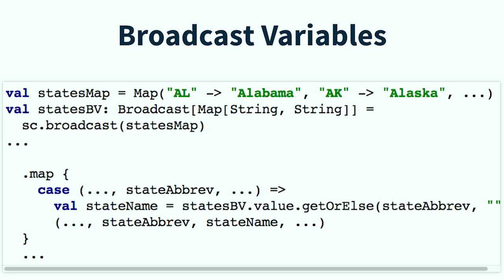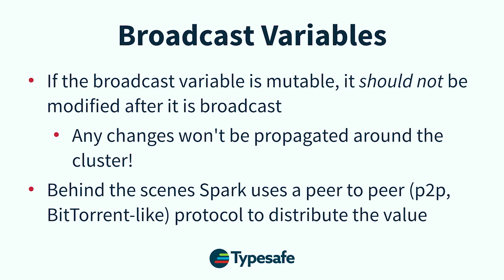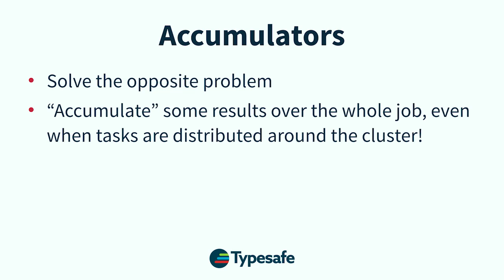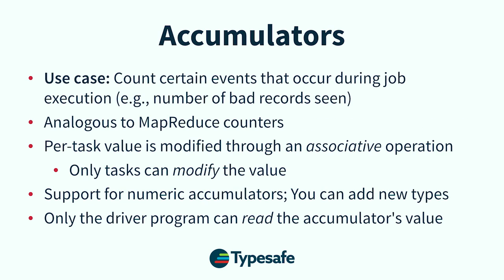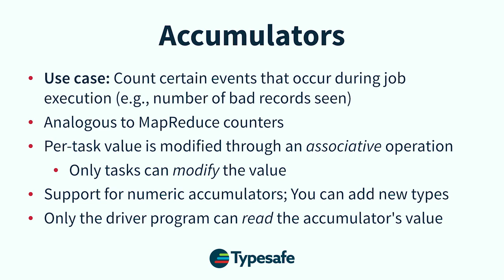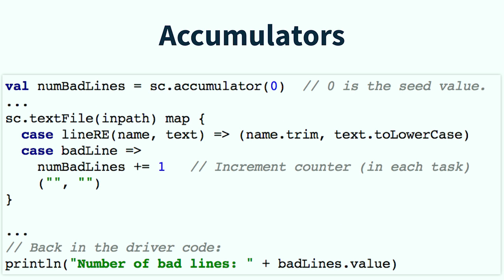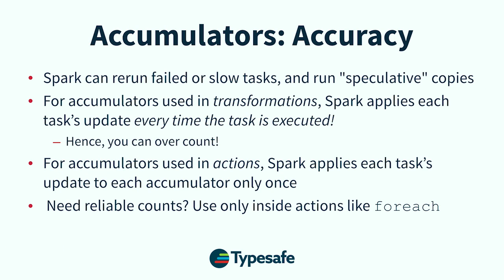2 2 3 Broadcast Variables and Accumulators